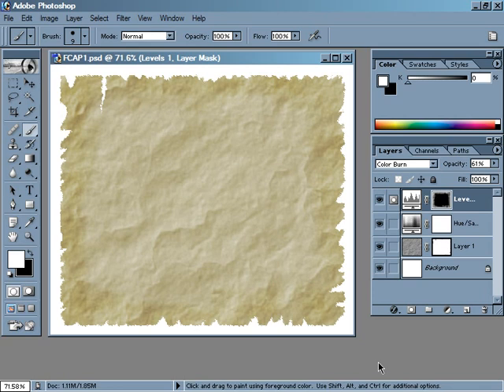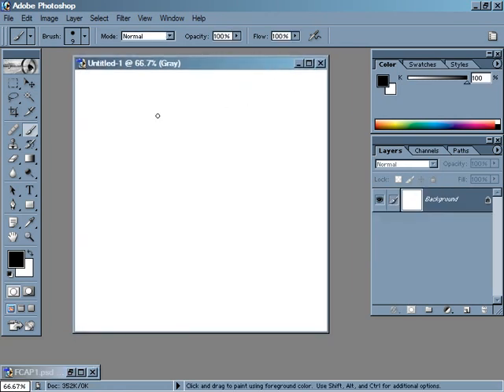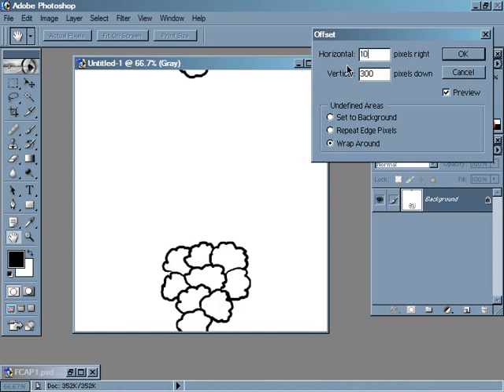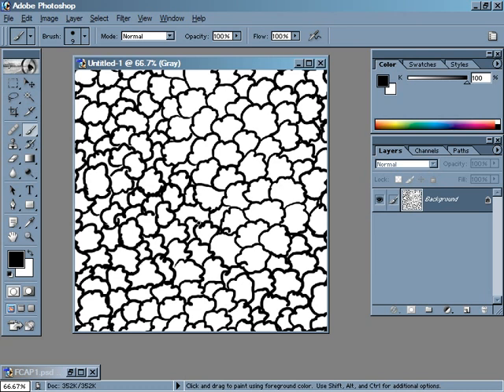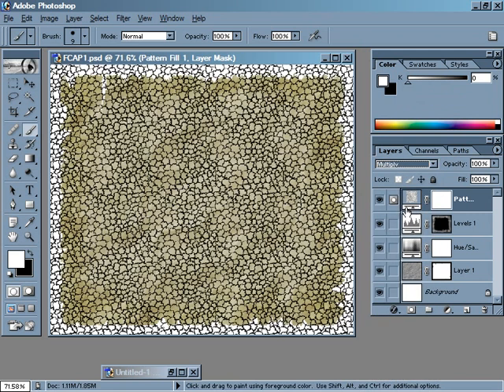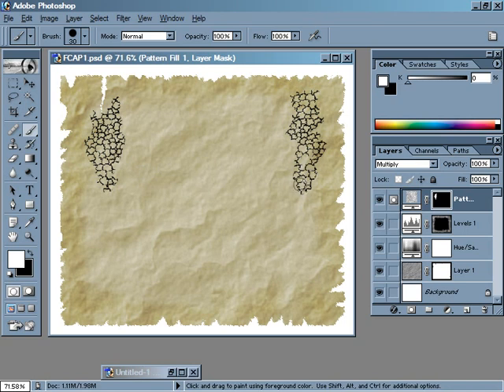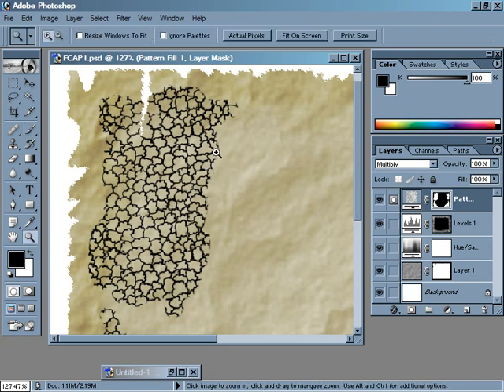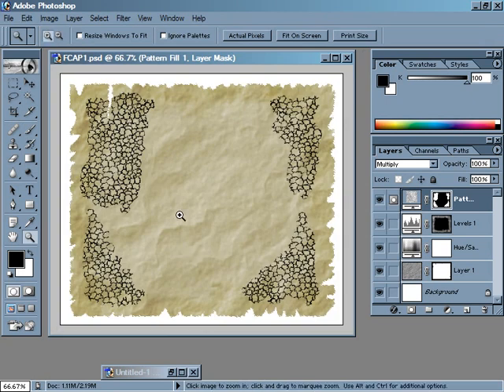Fantasy Cartography with Adobe Photoshop 3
In this episode, we'll begin adding a forest to our map by creating a custom pattern.